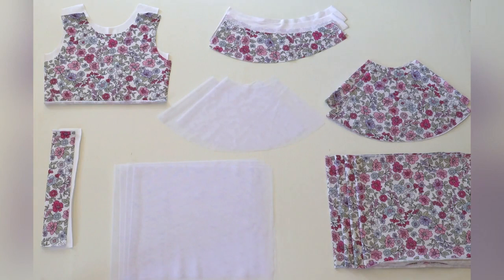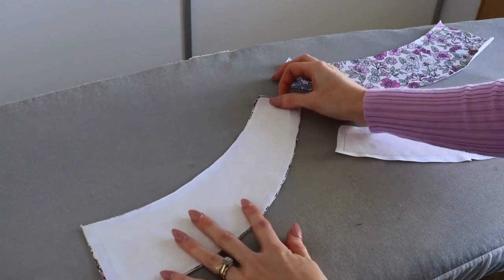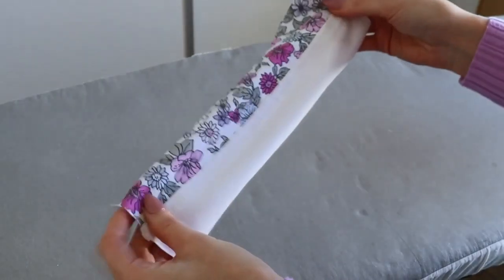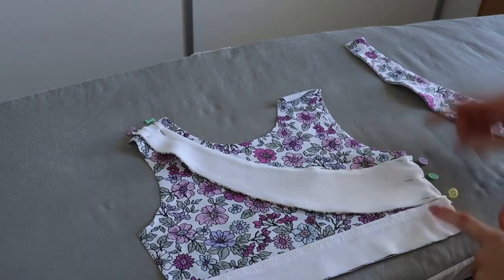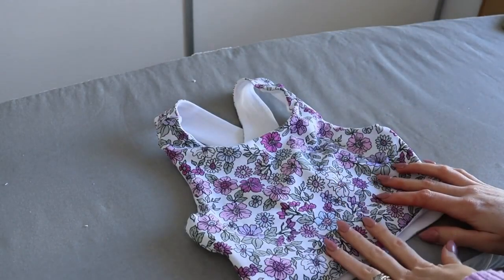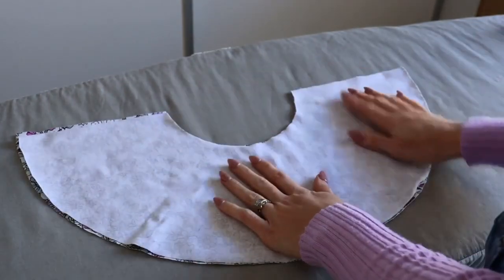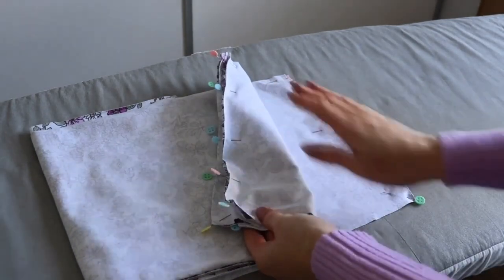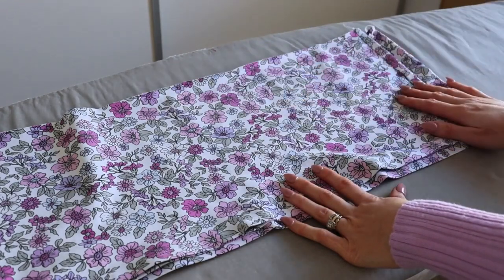Peony Patterns Violet Dress Sew Along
Join us for this fun sew along showing you how to make a Violet Dress, with these step-to-step video instructions! Time stamps are provided below which allow you to skip to the particular options that you are interested in watching.

If you are yet to purchase the Violet pattern, you can purchase it

Violet is a sweet knit dress, or cute peplum top, that has a gorgeous statement back feature. The tiered skirt, which is a flattering combination of both circle and gathered tiers, also has an optional tulle overlay for that extra wow factor! Sized 1-14 years.

Designed for 4 way stretch knit fabrics with at least 25% horizontal stretch and good recovery such as double brushed poly, bamboo poly, cotton lycra, liverpool knit etc.

TIMESTAMPS
00:00 Introduction
01:02 Run through of pattern pieces
02:31 Optional prep
04:08 Construct the bodice
16:37 Construct the skirt
18:16 Construct the tiered skirt
21:19 Hem the skirt
23:44 Continue the construction of the tiered skirt
28:42 Construct the optional skirt overlay
35:46 Attach skirt